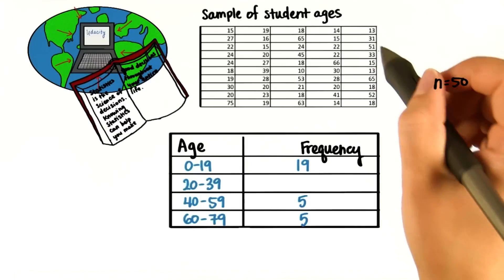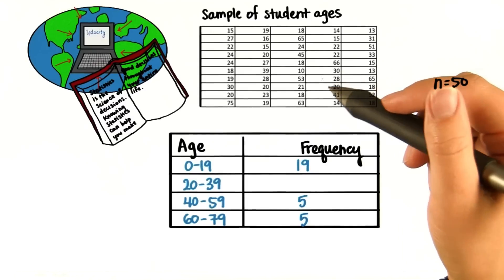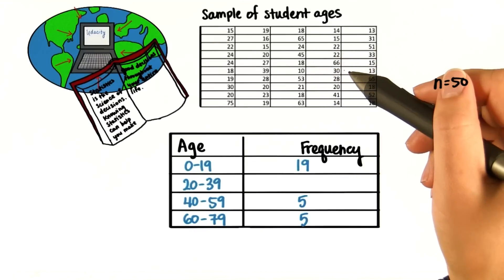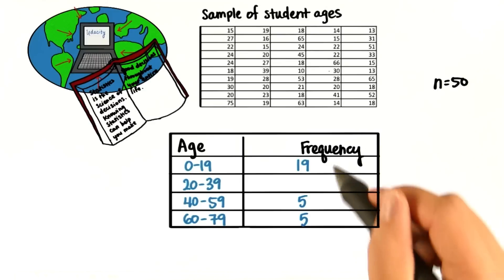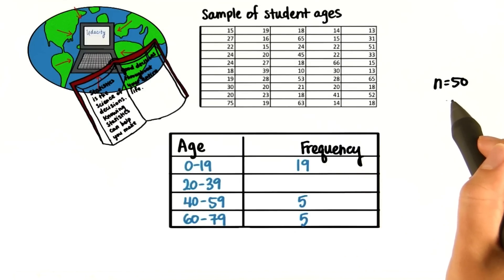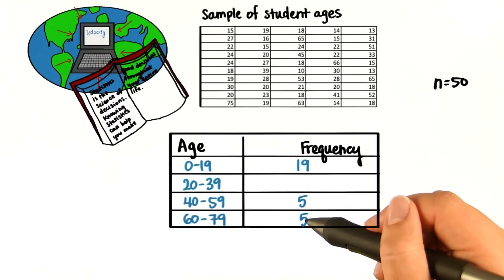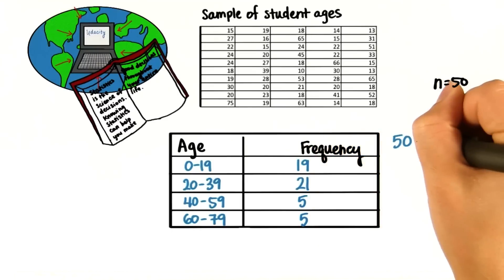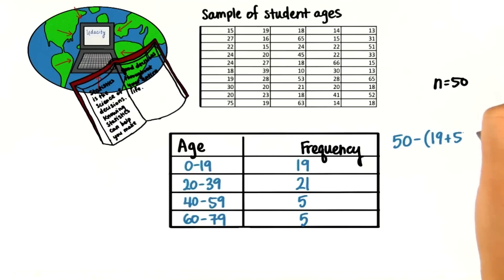Bin Size - Intro to Descriptive Statistics